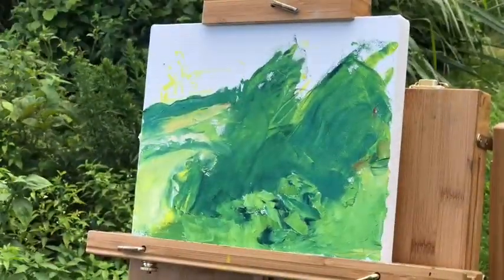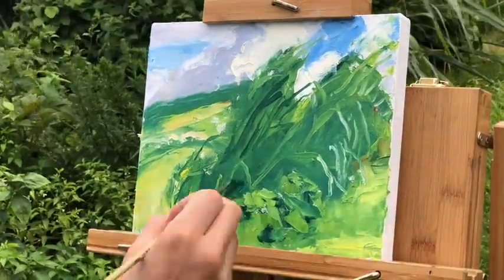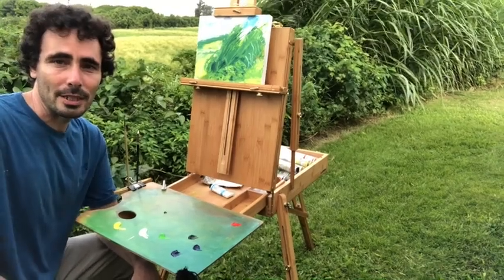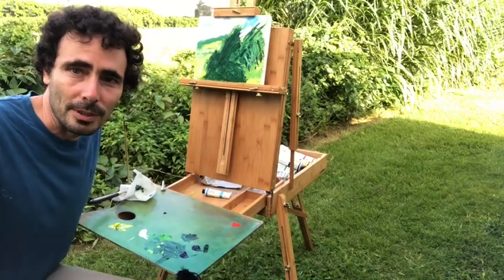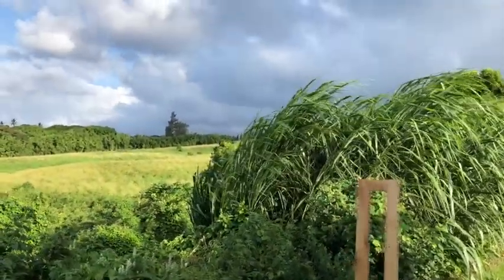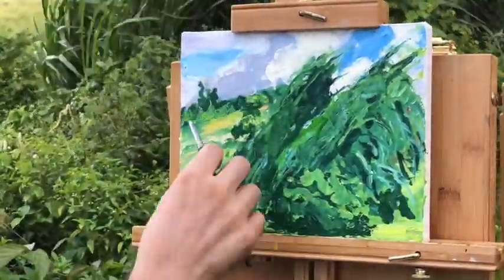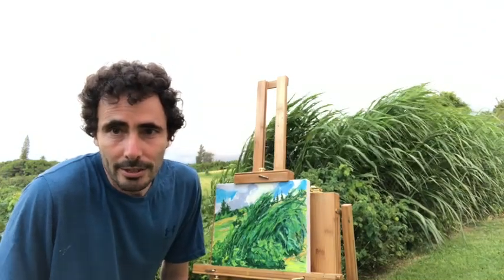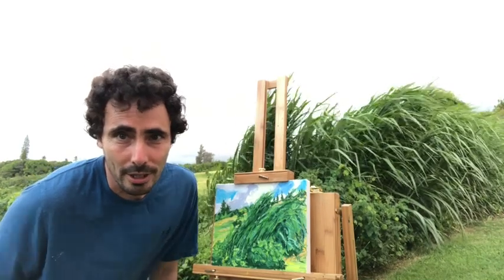Tall Grasses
"Tall Grasses" is an 8 X 10 in. oil painting by David Gordon. It was painted outdoors in 3 sessions on the Big Island of Hawaii. This video is about how the painting was created and contains time lapse of the paining process.